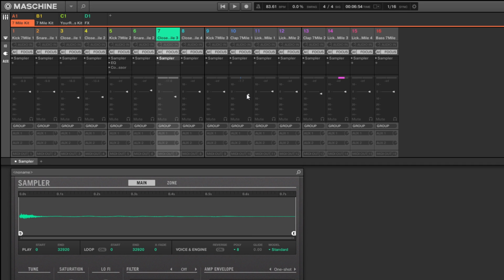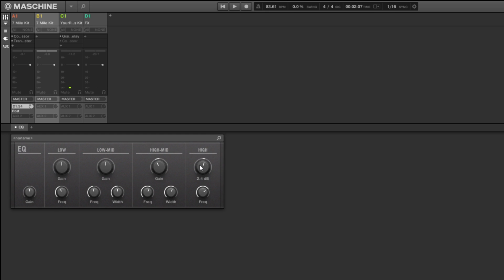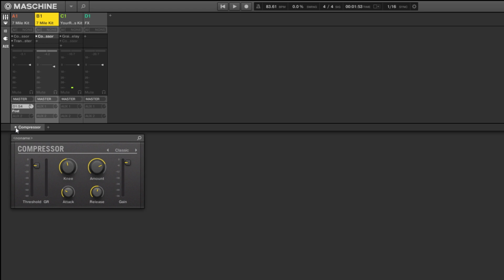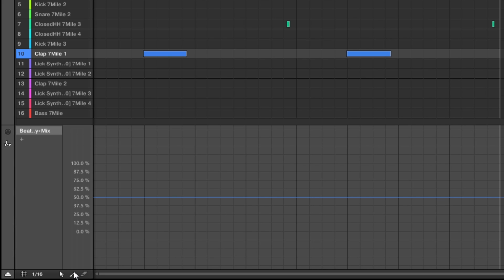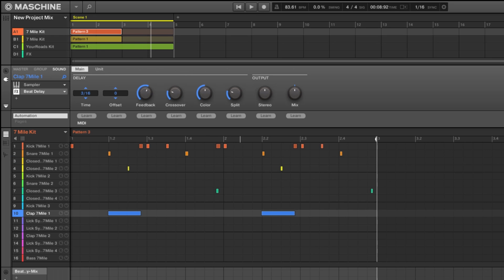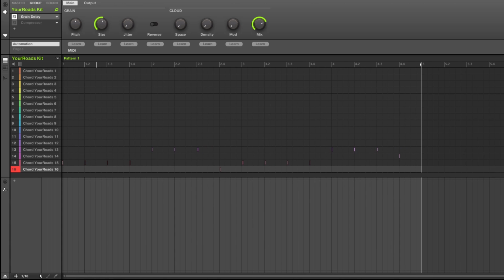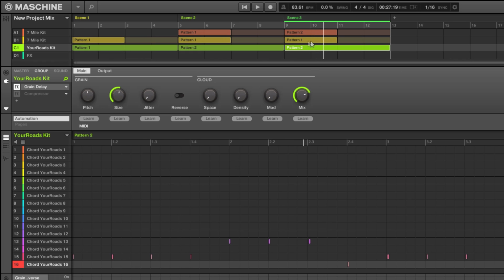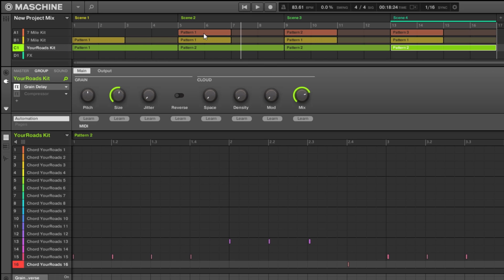Maschine for Beginners Part 3: Arrangement & Automation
Find out more about our Maschine weekend course at Point Blank LA
In the third and final part of our Maschine for Beginners series, Saintjoe looks at arranging your tracks and using automation.